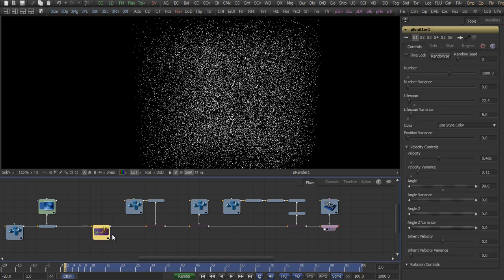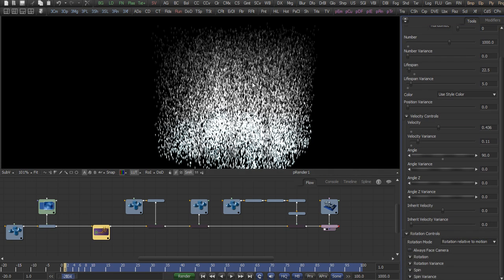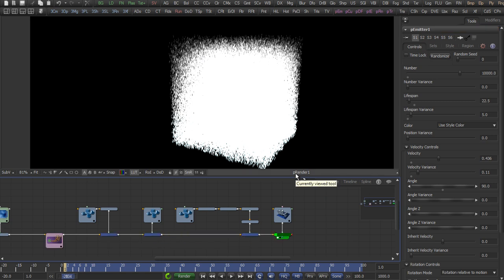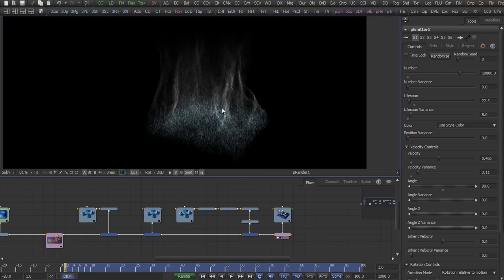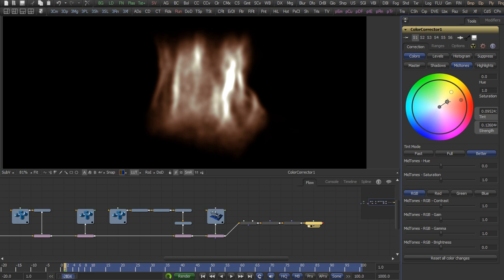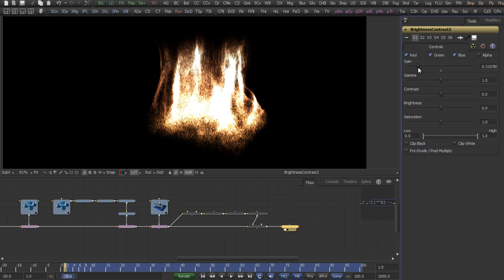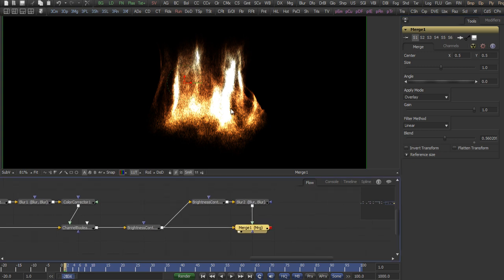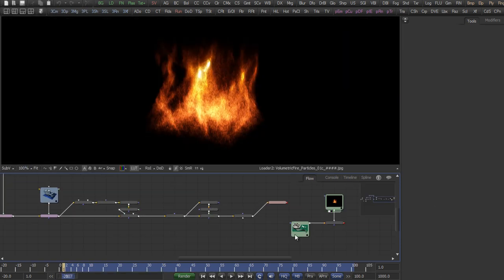Simulating Fire using particles and mesh interaction - part B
In the second part of our video tutorial we continue the work done in part one. We show how to apply shading and color characteristics to our particle setup and how to render it. We also show basic postprocessing steps.